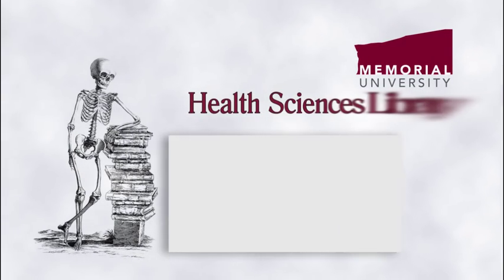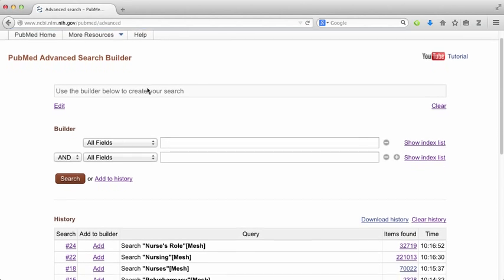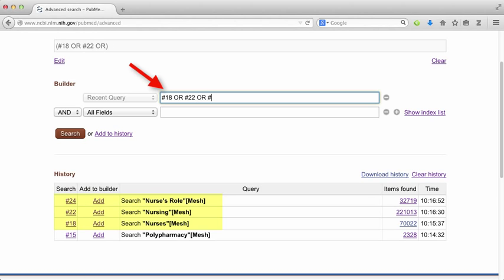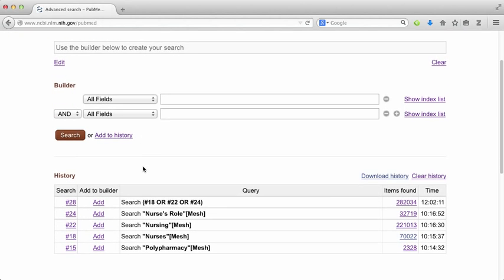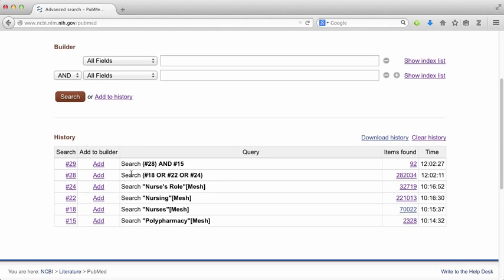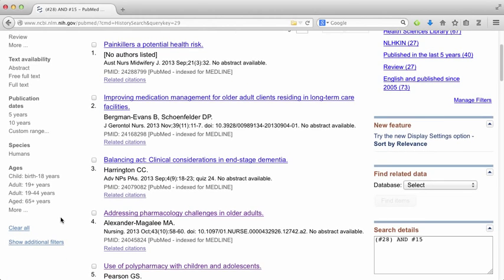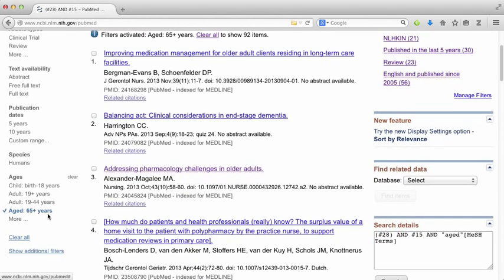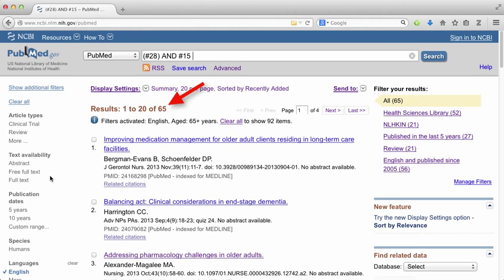Combining MeSH Terms & Using Filters in PubMed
Learn how to combine medical subject headings (MeSH) and use filters when searching PubMed.

This video was created by Public Services Librarian, Michelle Swab, Health Sciences Library, Memorial University of Newfoundland.